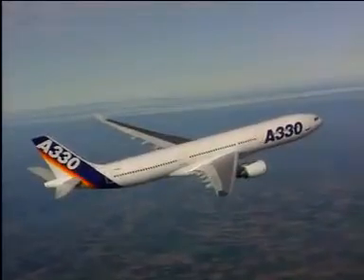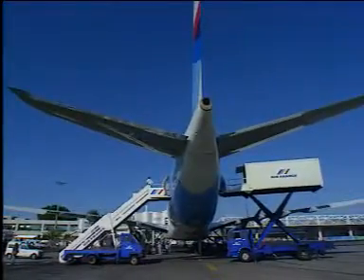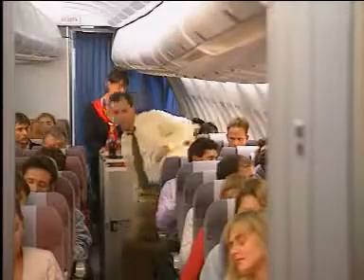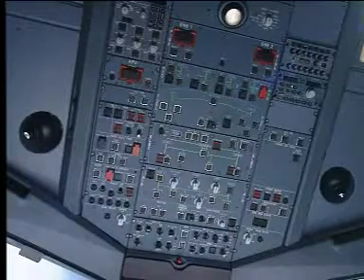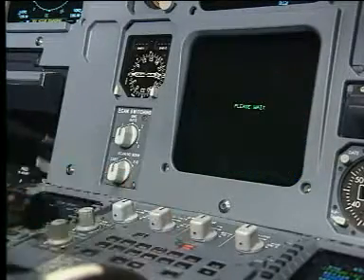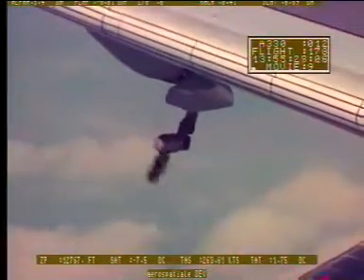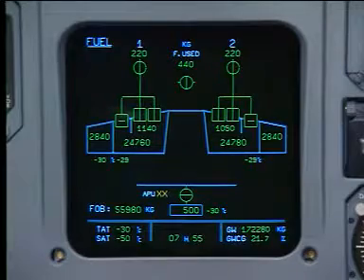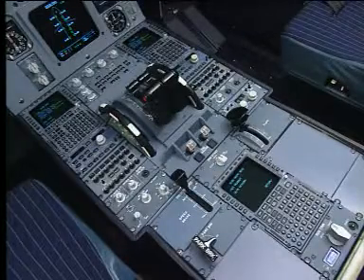Airbus A330 Presentation